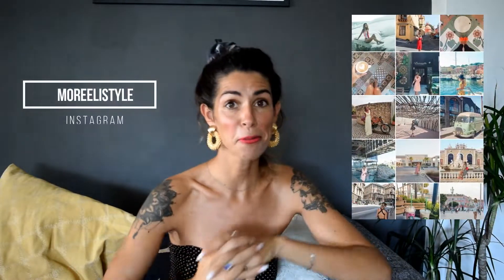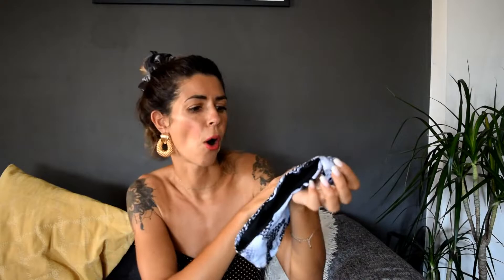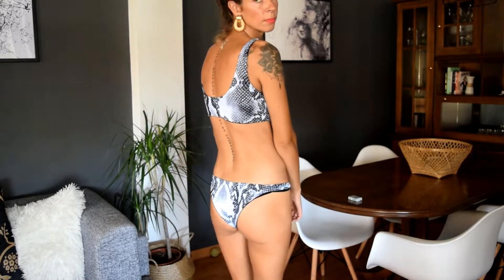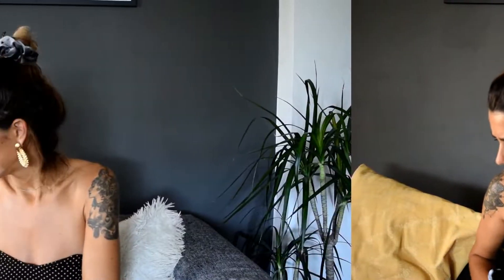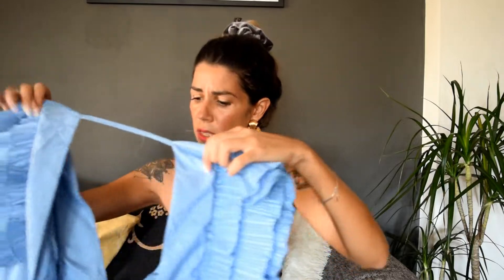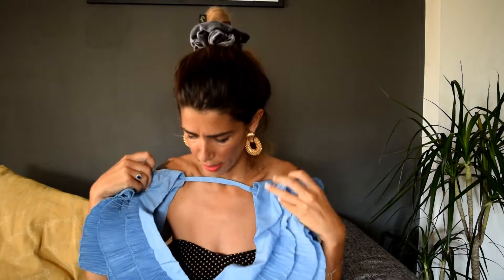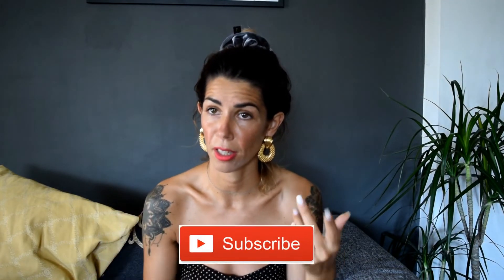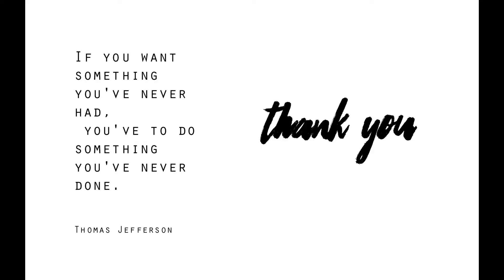How to buy in AliExpress using their app | CLOTHING HAUL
Guys there is a new video about things that I bought in Ali Express using their app.